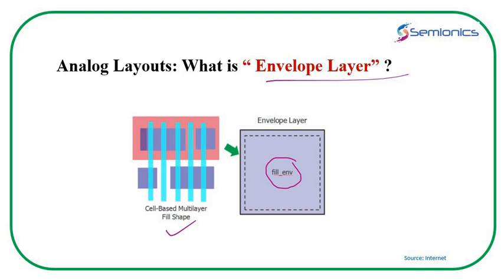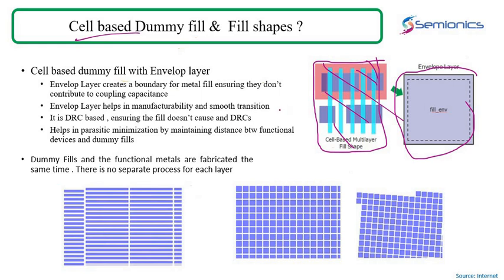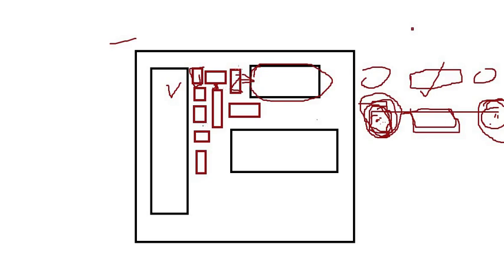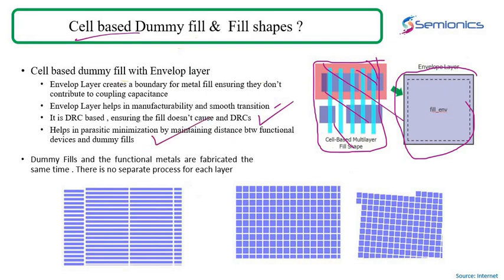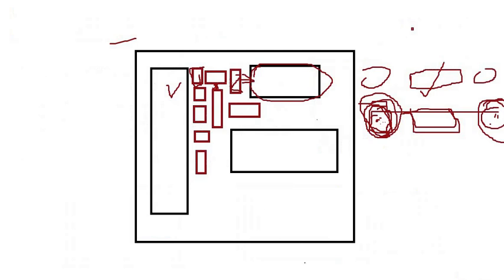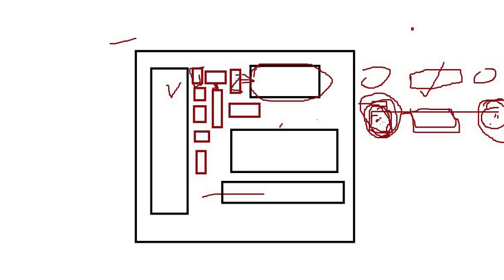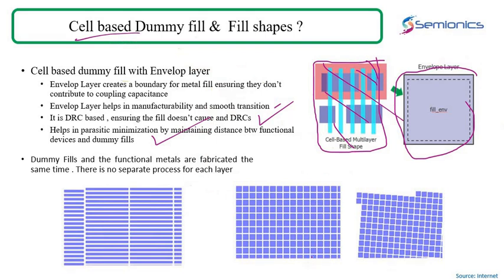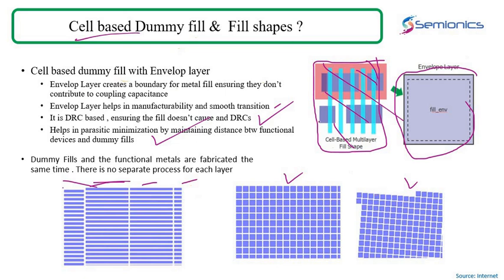Analog Layouts : What is "Envelope Layer" ?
This session gives a quick titbit on a special layer called “envelope layer”. which we may have used a lot during the density fill, but never paid attention to it. How it influences the CMP process? and some info on cell based Dummy fill and dummy metal staples. Understanding and working in the key to enhance your knowledge and skill.